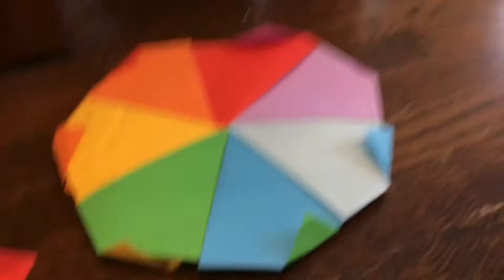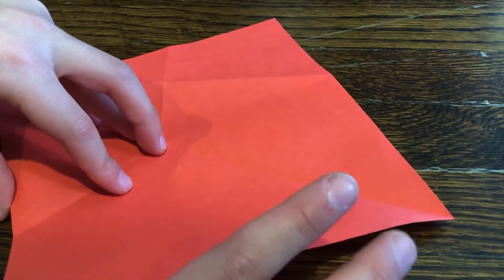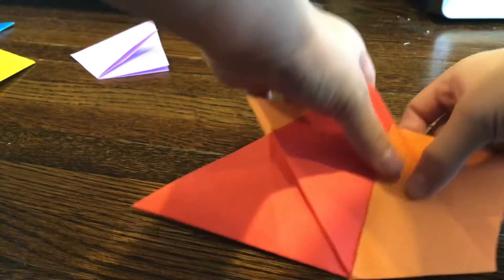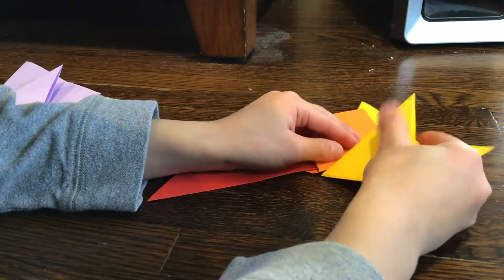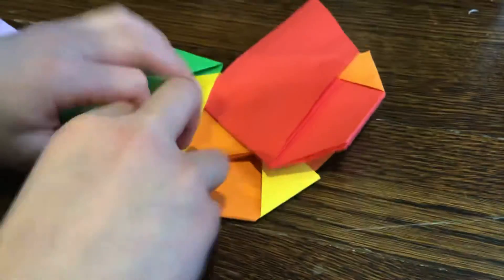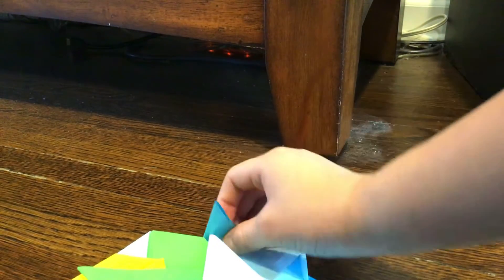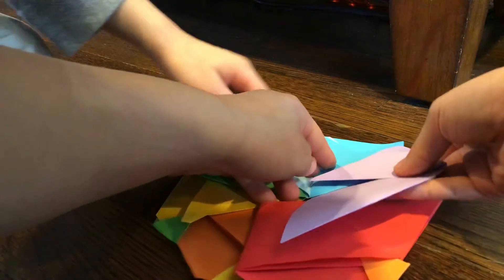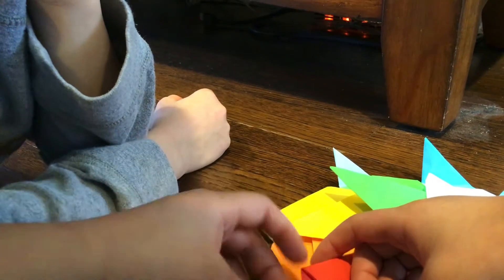How to make an Origami Super spinner